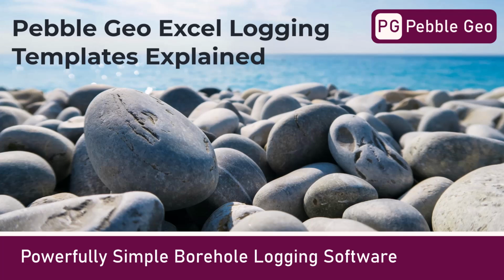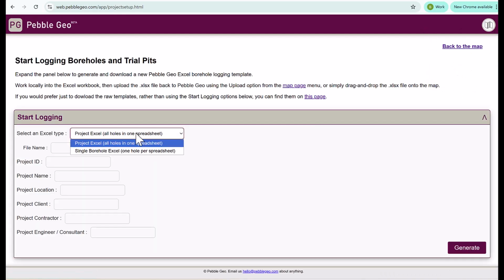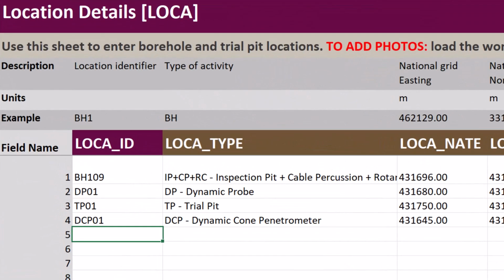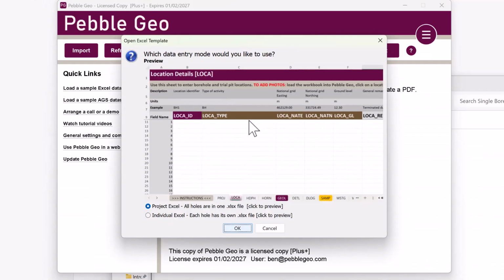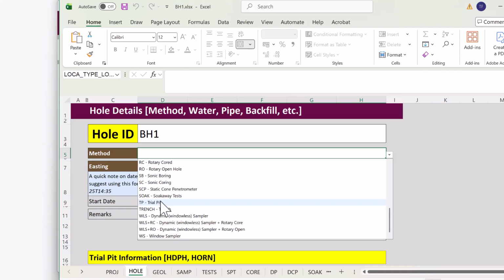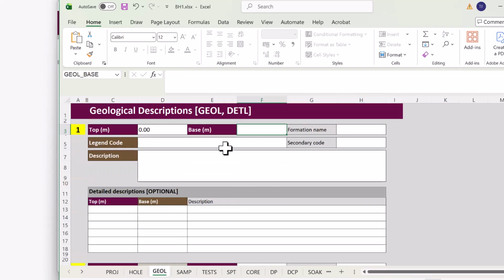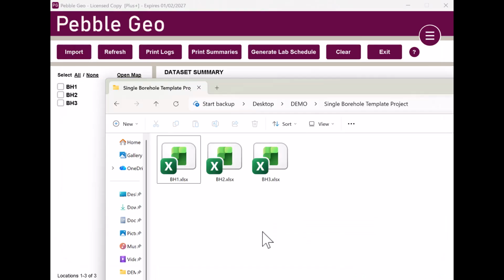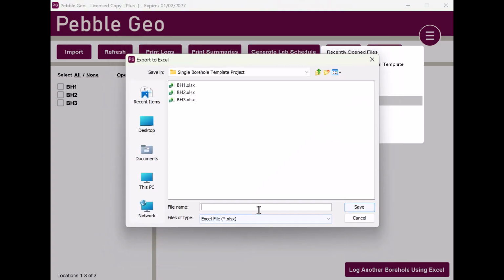The Pebble Geo Excel Borehole Logging Templates Explained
The Pebble Geo geotechnical borehole logging software system provides two easy-to-use data entry templates - this quick guide will cover the key points of both templates